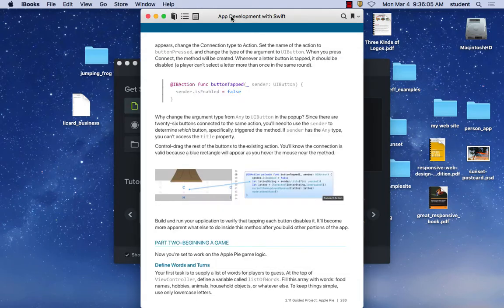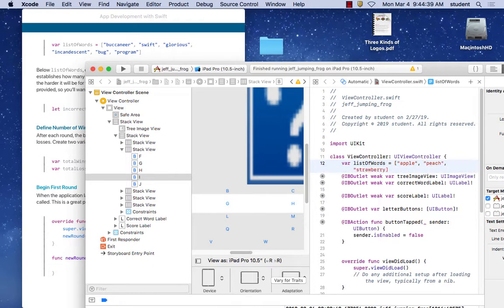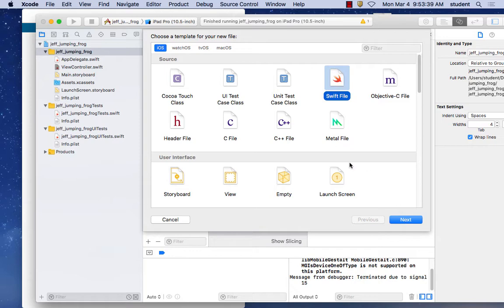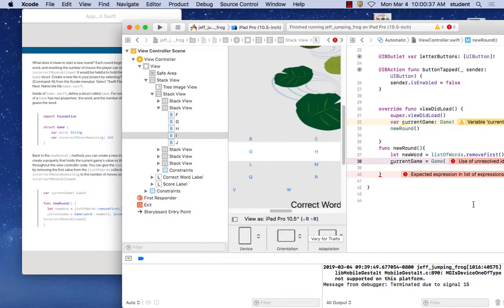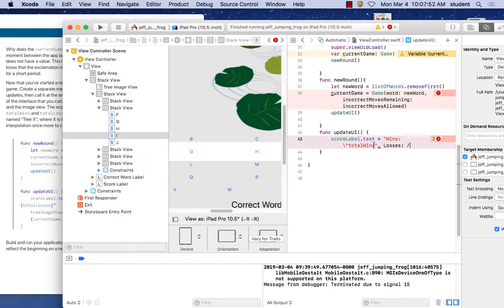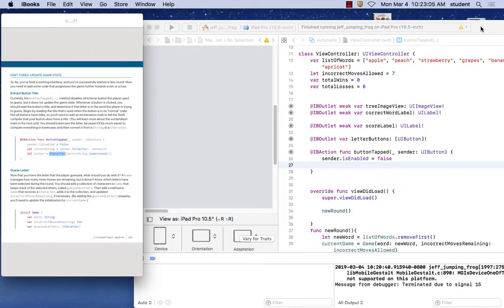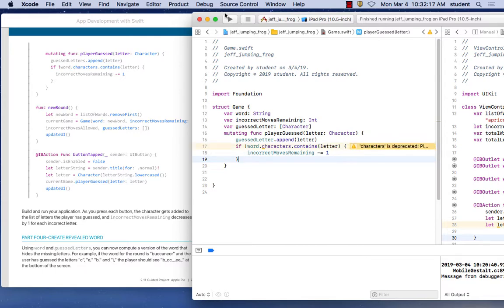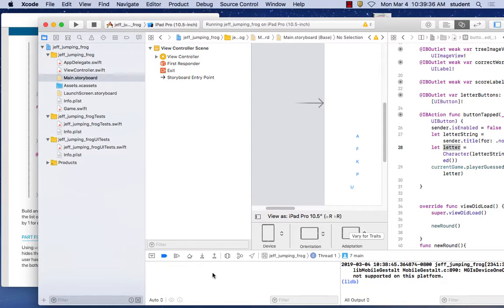Apple_pie_part2